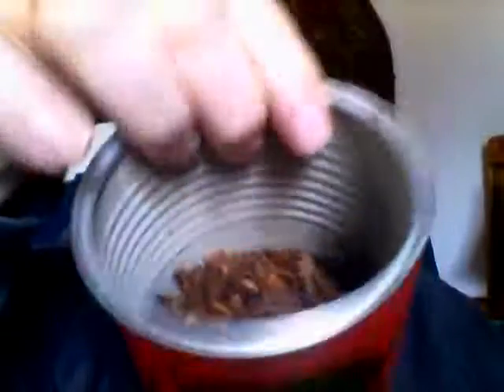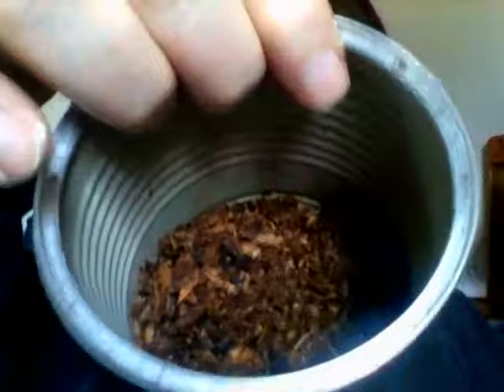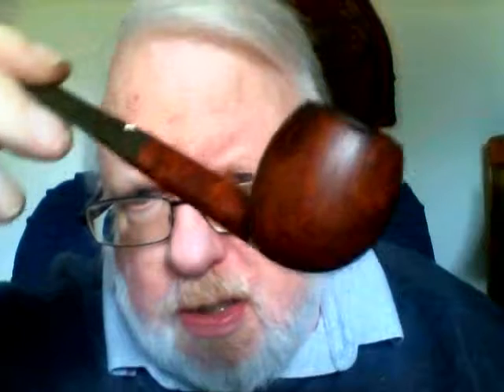Early Vintage London Kaywoodie